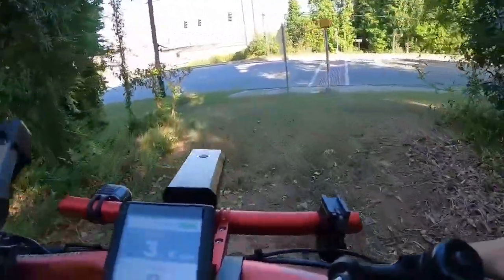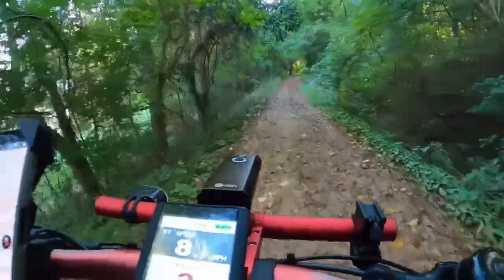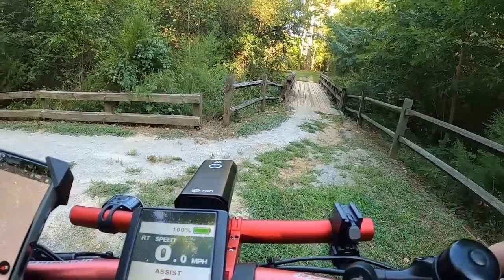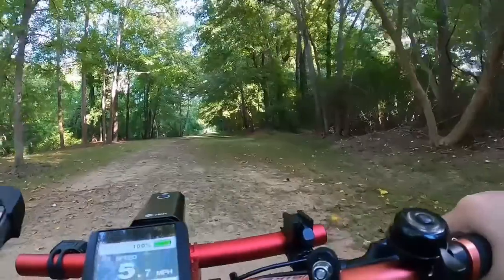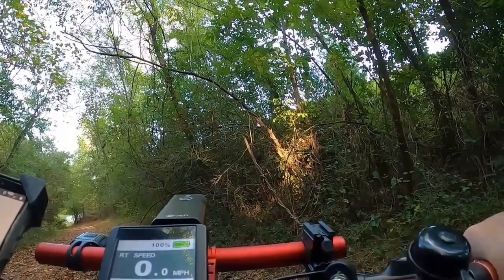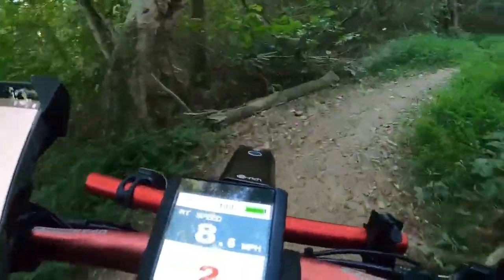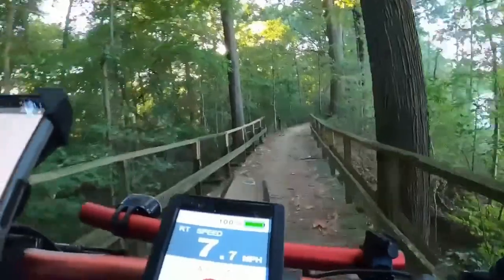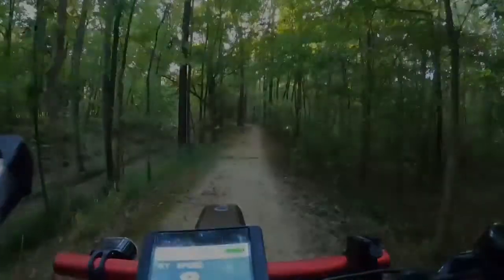Discovering History on Ebikes Roanoke Canal Trail NC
The Roanoke Canal Trail and its contributing resources tell the history of transportation on the Roanoke River from the early 1800s to today.

Segments of the canal that remain intact today include portions of the 39 foot wide channel, its 10 foot wide tow path, the original aqueduct and one of the stone culverts. In 1976, the canal, the tow path, and the canal structures were added to the National Register of Historic Places. The towpath and bottom of the canal provide pedestrian access between the communities of Roanoke Rapids and Weldon, North Carolina.

Visitors using the Canal Trail can experience engineering feats and explore life along the Roanoke Valley as it was in the early 1800s. The canal and the supporting structures are a living legacy to the early years of transportation, the engineering profession, and a developing way of life along the Roanoke River.